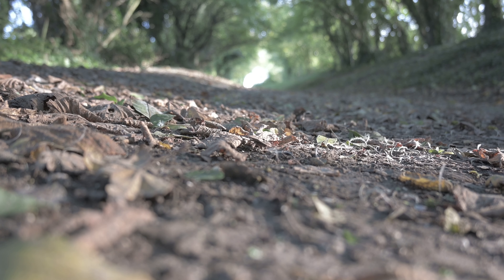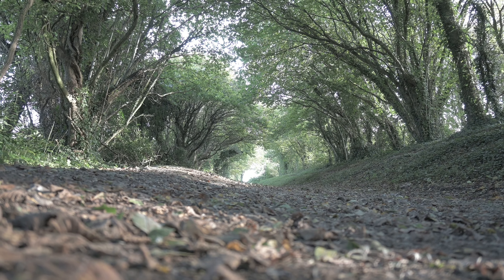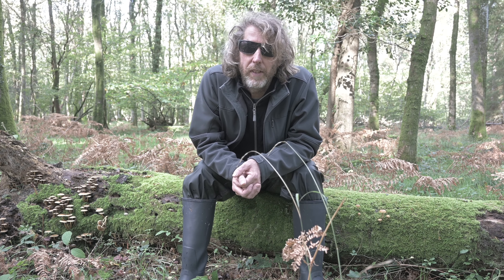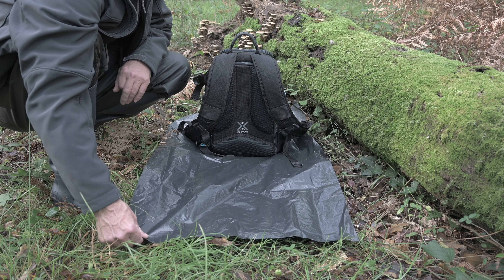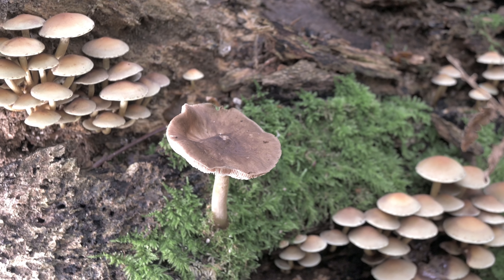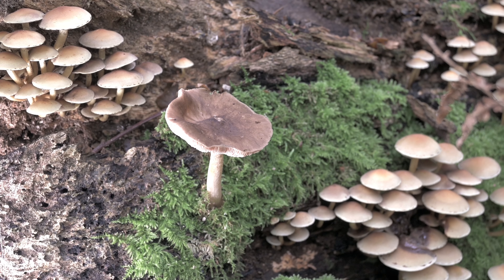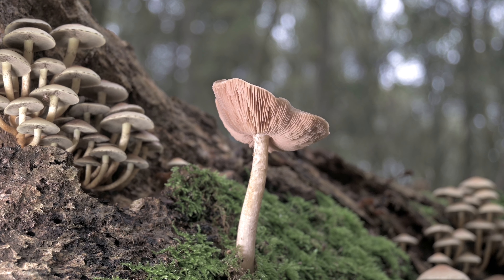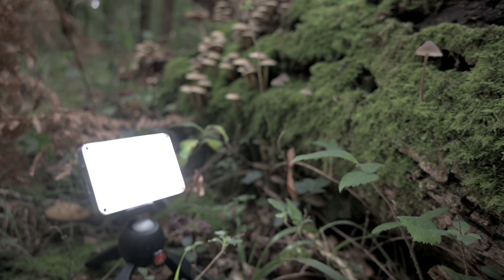Autumn, Woodland, Fungi, The Tree Tunnel.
A trip over the famous Halnaker tree tunnel to catch a shot inspired by the winner of landscape photographer of the year. Can I match that shot with my Nikon z50 and the humble z dx 16-50mm kit lens.

Then it’s off to find some fungi to photograph.